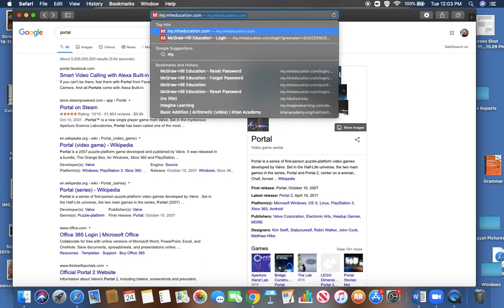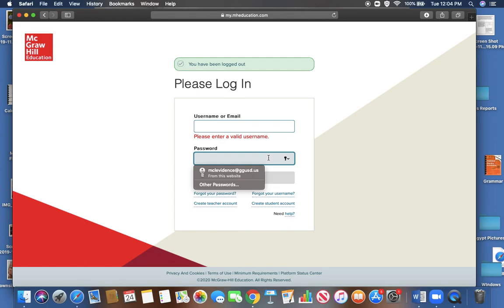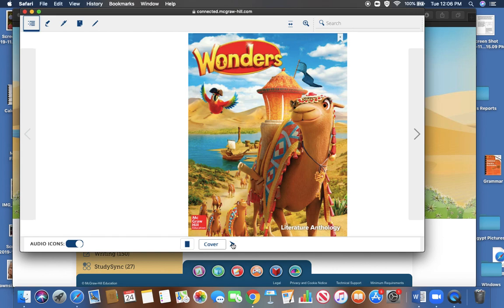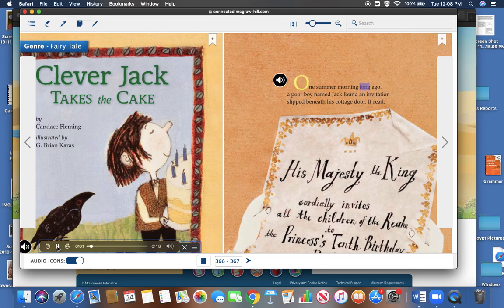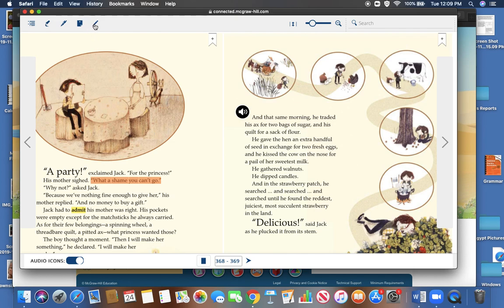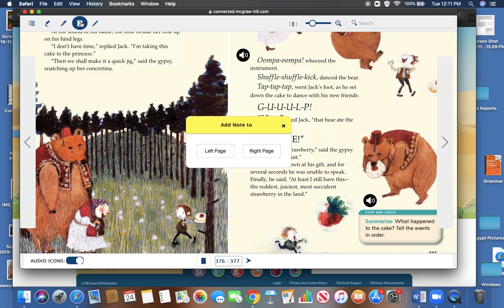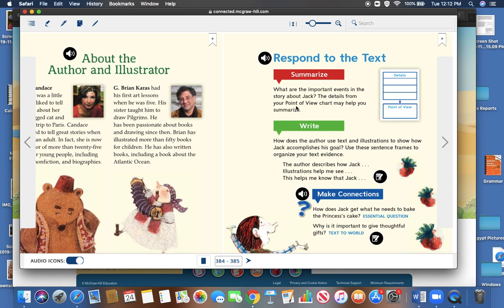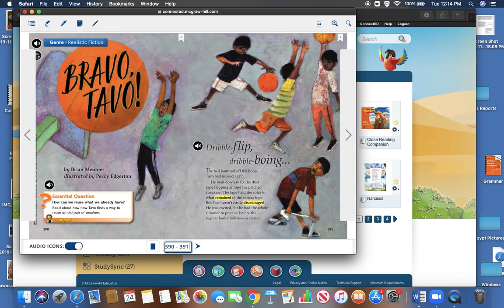How to access Anthology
This short video will show students how to log onto Mc Graw Hill's Wonder Reading Program, how to access their student Anthology text, and how to access tools embedded within the stories.